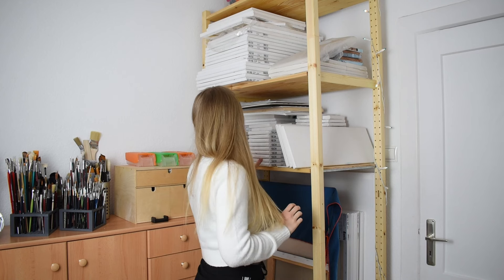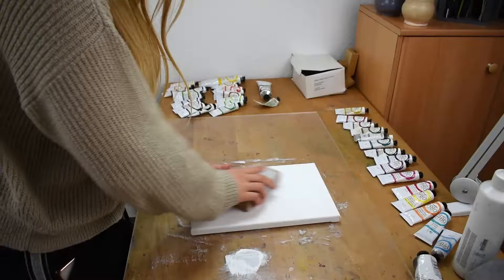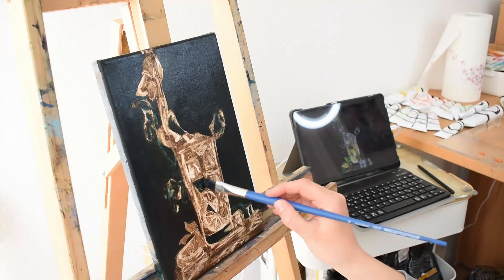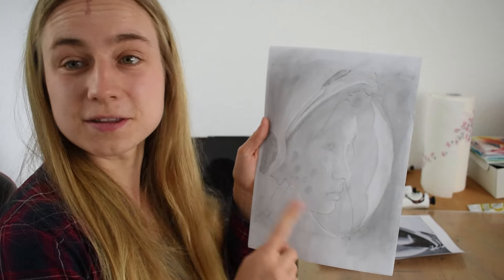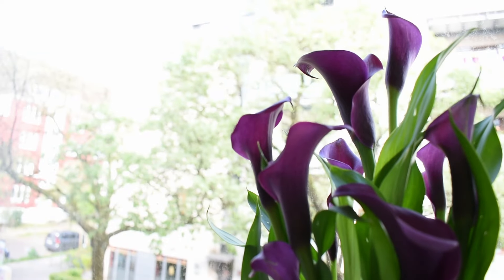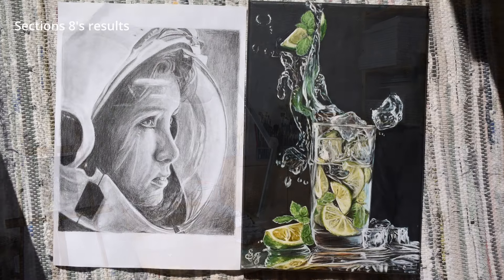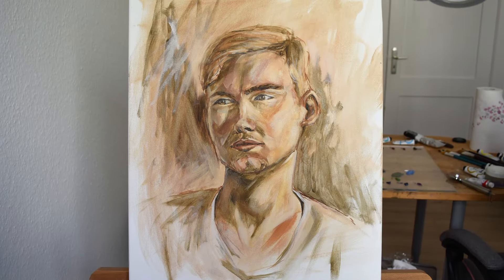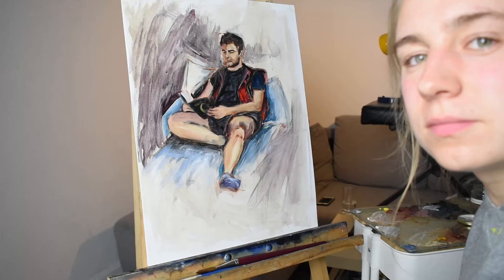Achieving Realism: Small Scale Mastery and Live Models - Mastery Program 7 & 8 // art vlog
Two sections further in the Mastry Program of the Milan Art Institue. This one was pretty challenging but so much worth it!

"This Dream I Had" - Pierce Murphy
"Ebb and Flow" - Fabian Measures
"Here" - Hyson
"Dawn II" - Swelling
"Comedy Music" - Alena Smirnova
"Beaches" - Alex Vaan
"Good Feeling" - Benjimanji
"Welcome to Neverland" - De ImperfAction
"Come Back to Nashville" - Katy Kirby

Credits and a big thanks to the artists!